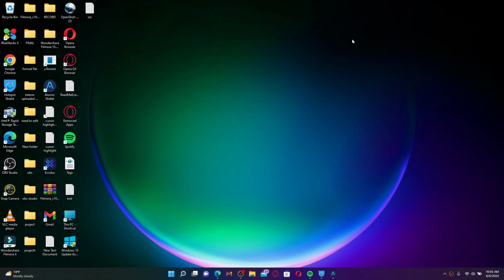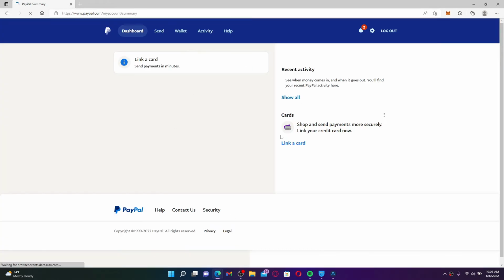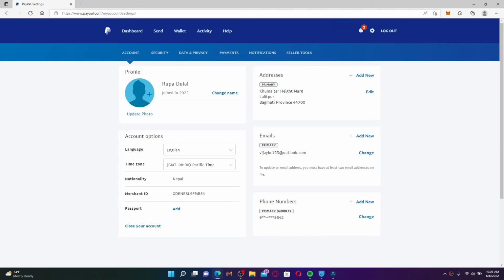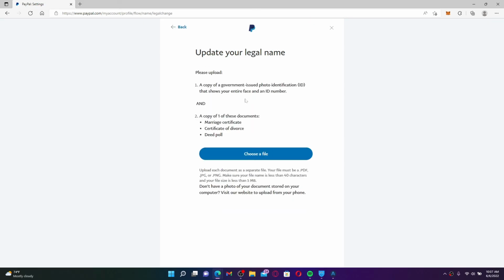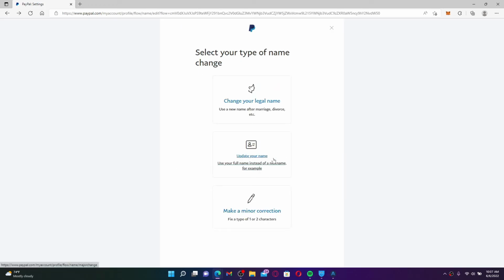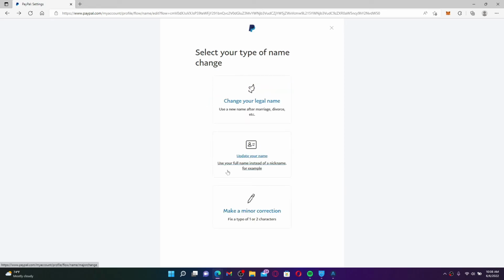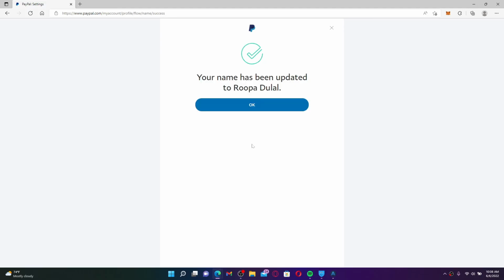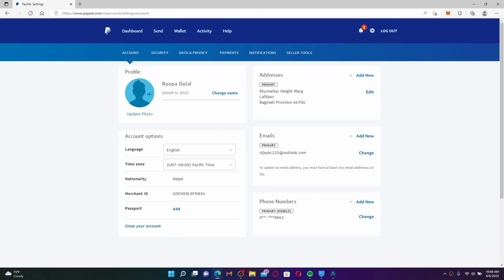How to Change Name in PayPal Account | Change your PayPal Name (2022)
In this video I am going to guide you How to Change Name in PayPal Account.

0:00 - Intro
0:17 - How to Change Name in PayPal Account
1:54 - Outro

Hey EveryOne!